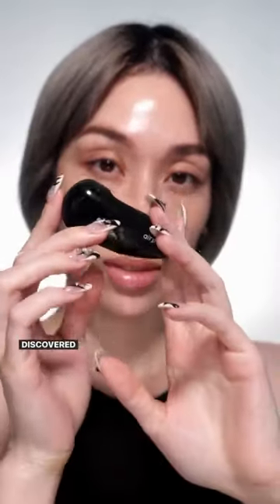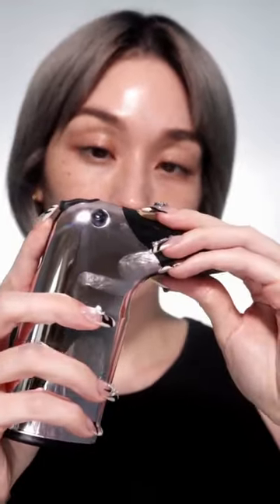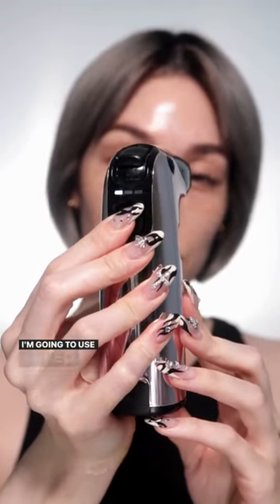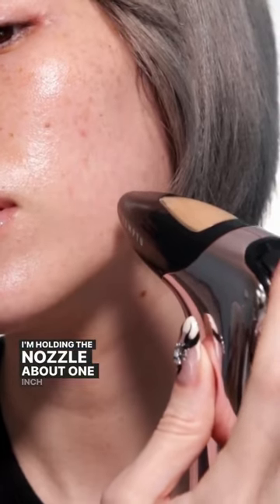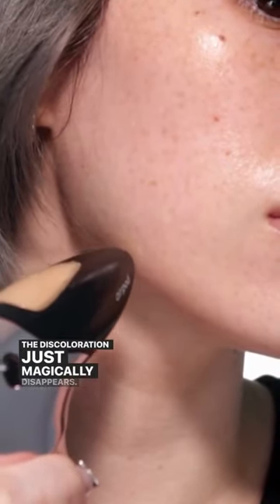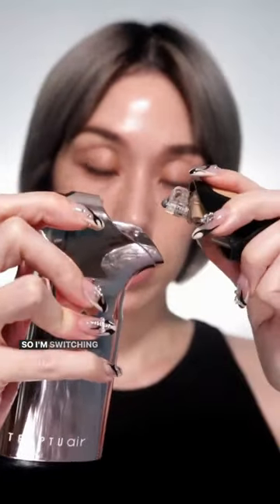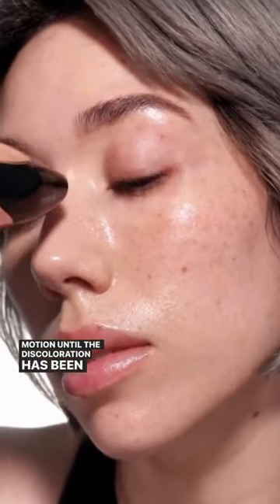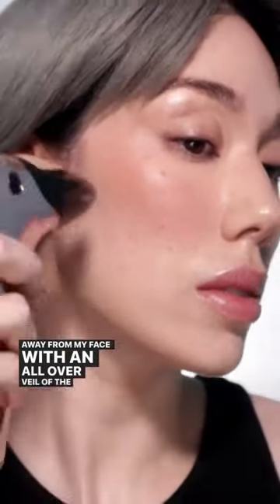Photoshop your Skin with TEMPTU Airbrush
How to photoshop your skin irl: use airbrush makeup✨ I’m so happy @temptu introduced me to airbrush makeup through this partnership because I am BLOWN AWAY by how it blurs over pores & uneven skin texture, neutralizes discoloration (seriously, where has the light peach corrector been all my life 😩), and NEVER clings to any dry patches. The TEMPTU Air device lets you customize your coverage and blend like a pro, but is still small enough to fit into your everyday makeup bag, and for that reason it’s been a makeup game-changer for me. Let me put it to you another way: when I could only pack a limited amount of makeup for a month-long trip, I had to bring my TEMPTU airbrush makeup along with me ❤️ temptu temptupro - @TheMarisaRoy